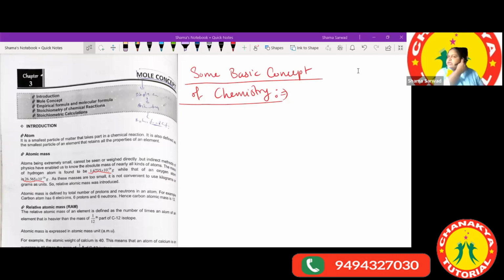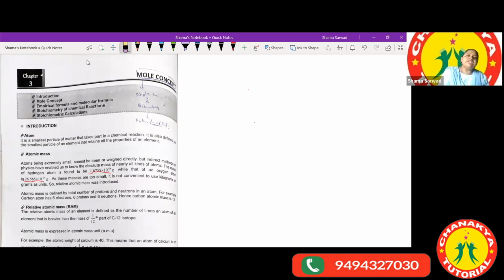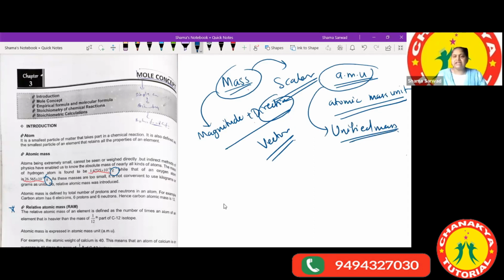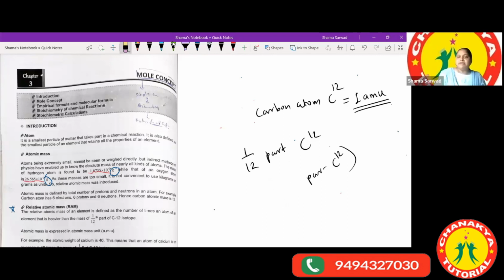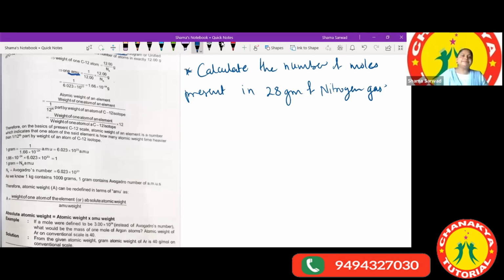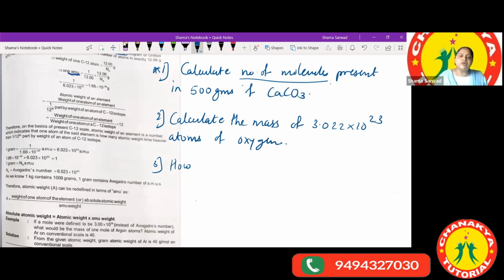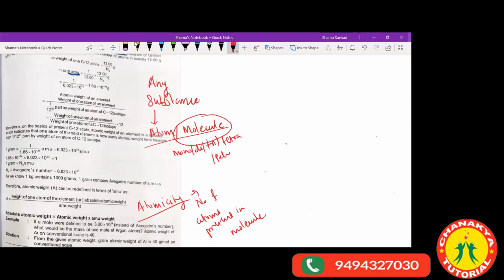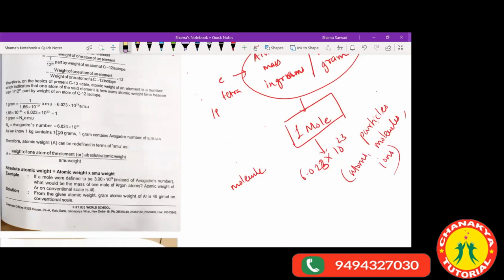Mole concept and numerical